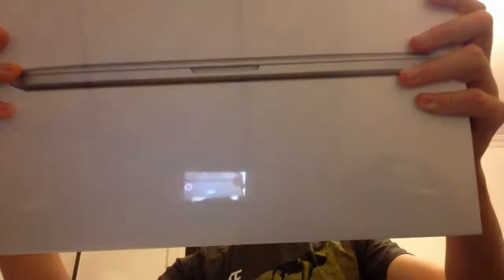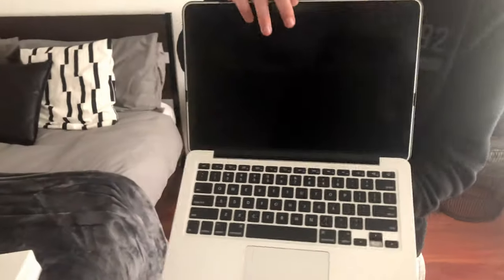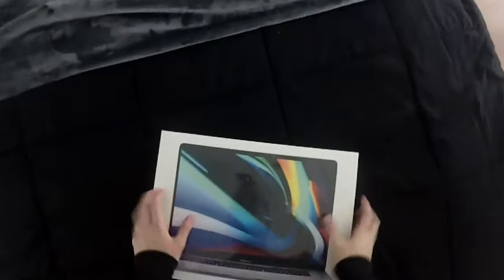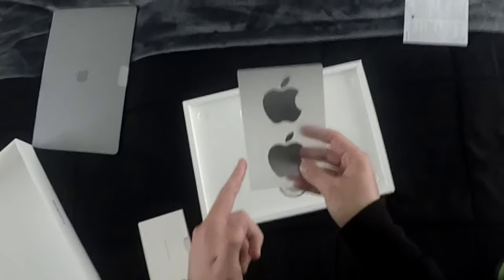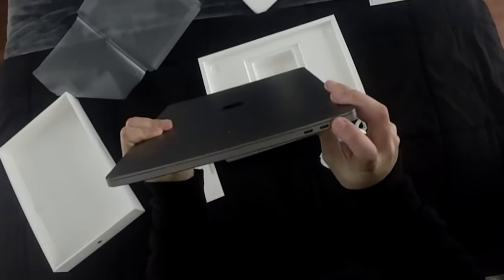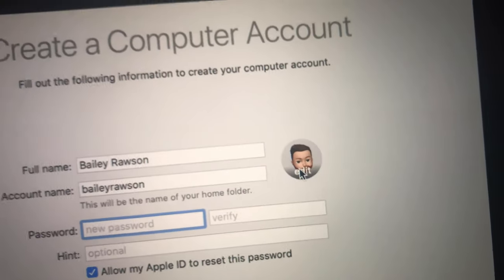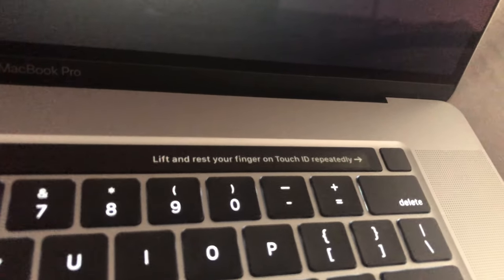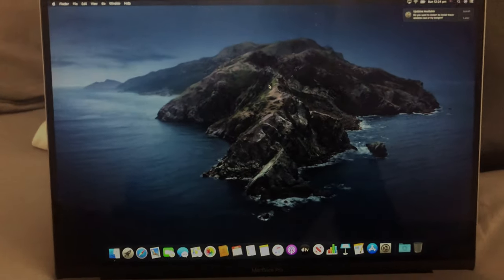MACBOOK PRO 16 INCH UNBOXING AND FIRST LOOK (Space Grey, i7, 5300M) 💻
00:00 Intro
3:00 Unboxing
6:08 Setup
10:10 Outro

Hey guys,

After using my trusty Early 2015 MacBook Pro 13 inch with Retina Display for 5 years for absolutely everything from general internet browsing to very intensive 4K editing. While it did the job great, it was time to upgrade to something that was much more powerful, with faster processors, RAM, and dedicated graphics, so I forked out a bunch of money (a whopping A$3800!!) to get a brand new Space Grey 16 inch MacBook Pro, and this video shows the unboxing and setup of it.

I am absolutely loving this absolute beast of a machine, it is extremely powerful, has lots of screen space, and it edits and renders 4K videos extremely smoothly without any hassles whatsoever. I hope you enjoy this video, despite the fact I struggle a bit as I haven't made an unboxing video in about 4 years and I am still learning lots of things in the new editing program I am now using..

I apologise that the quality on the GoPro looks bad as my GoPro is old and can only record up to 1080p and some of the footage is zoomed in as well so I don't show the person filming (my dad) on the iPhone as I still don't have a proper unboxing setup after 5 years.. 🙊

Hope you enjoy my first video made on DaVinci Resolve 16! 😎 

Camera(s):
iPhone 8 Plus (64GB, Product Red)

Editing Program:
Blackmagic DaVinci Resolve 16.2.6

Computer:
MacBook Pro (16 inch, 2019)
Processor: 2.6GHz 6-core Intel i7 Coffee Lake Refresh
RAM: 16GB 2667 MHz DDR4
Storage: 512GB SSD
Graphics: Intel UHD Graphics 630 1536MB + AMD Radeon Pro 5300M 4GB
Display: 3072 x 1920 (16 inch)
OS: macOS Catalina (10.15.6)
Monitor: Panasonic TV (1920 x 1080, 31 inch)